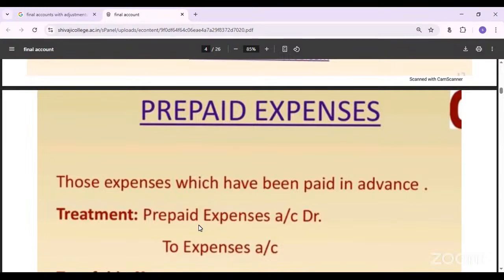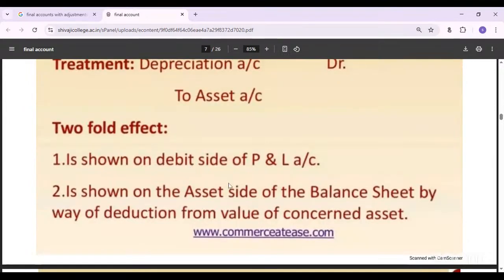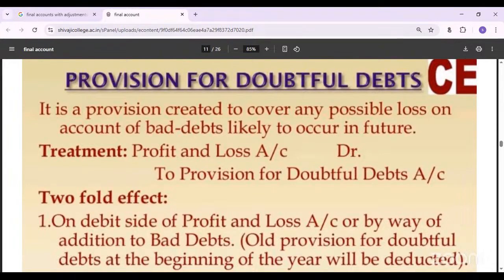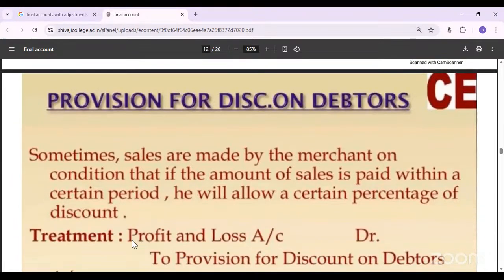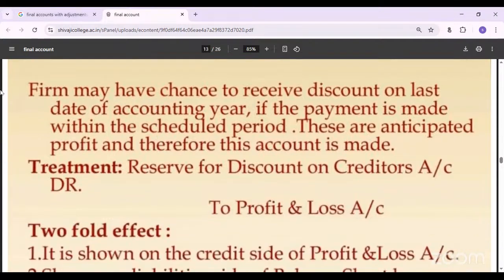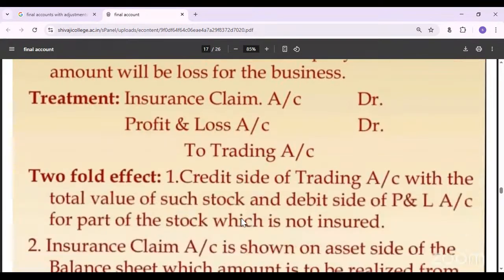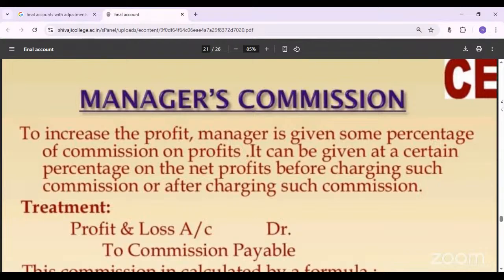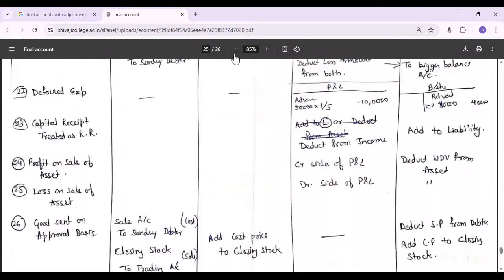UG 4th Semester Commerce-11 T/M & E/M